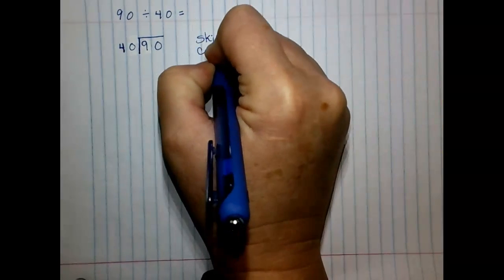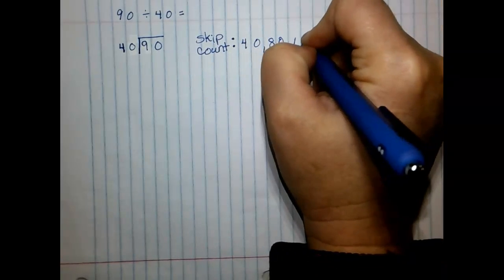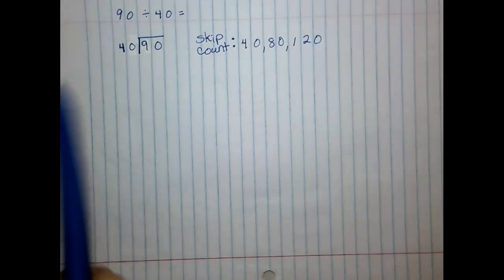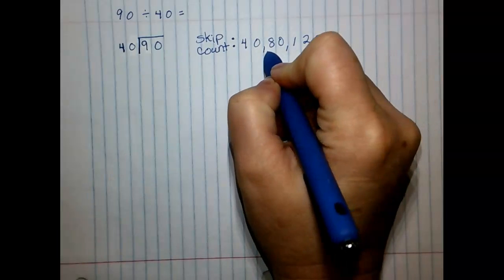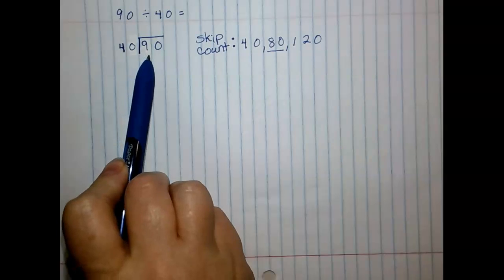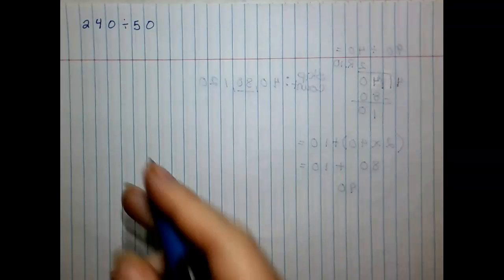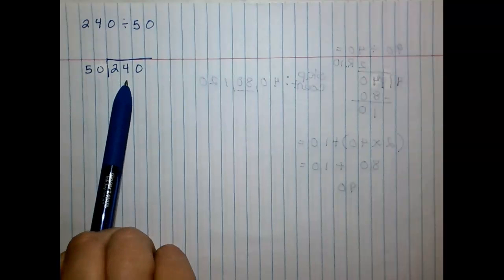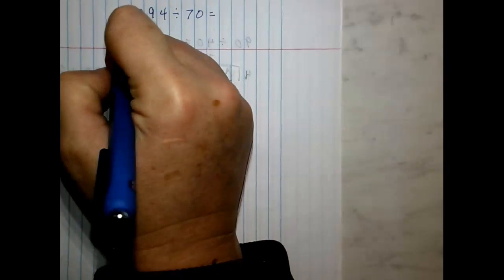Mission 2- Lesson 19